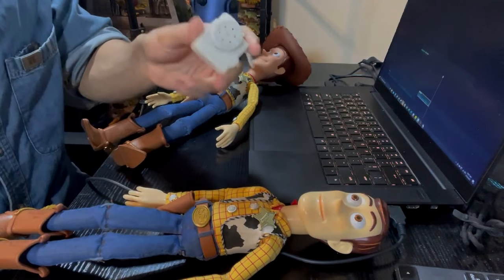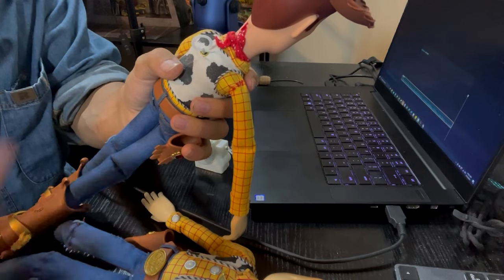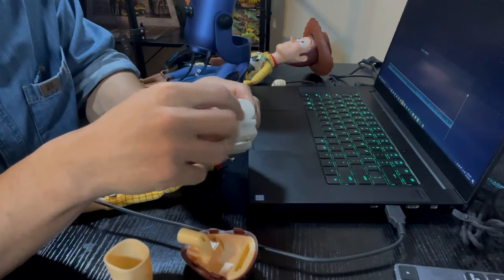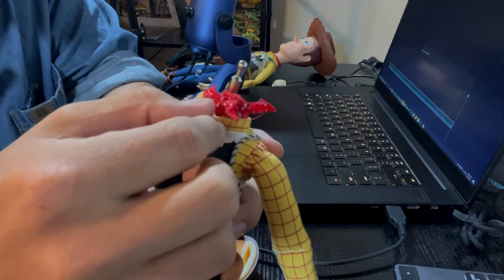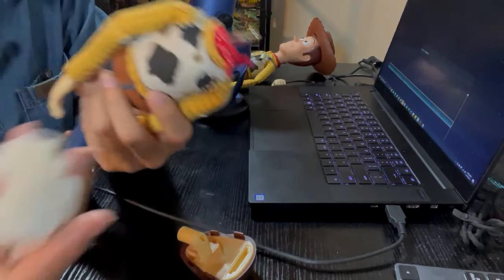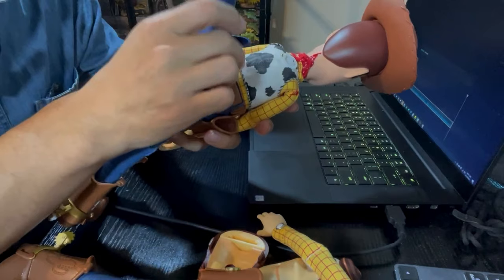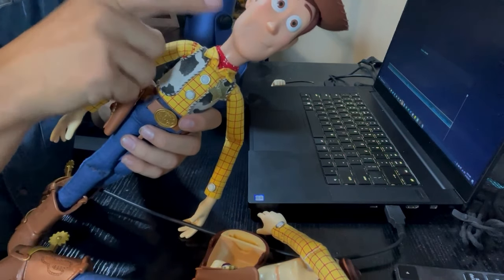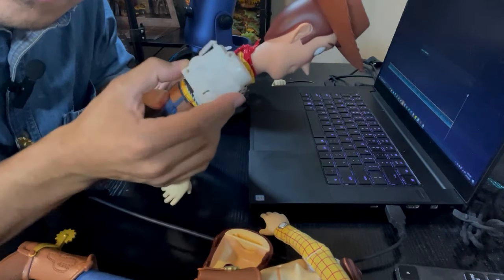Voice Box Installation in Medicom Woody (Instructional) DIY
This is a short video with instructions on how I managed to get a voice box to fit into Medicom Woody so that anyone wanting to give it a shot can have a better understanding of how to do it and what to watch out for.